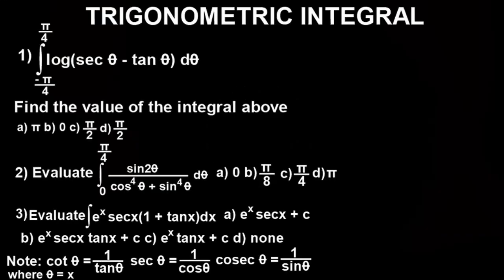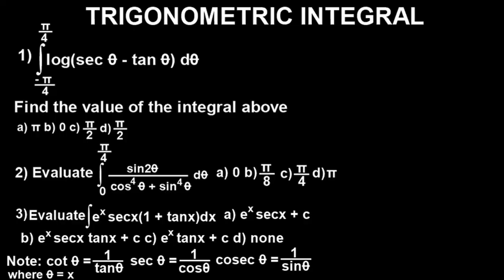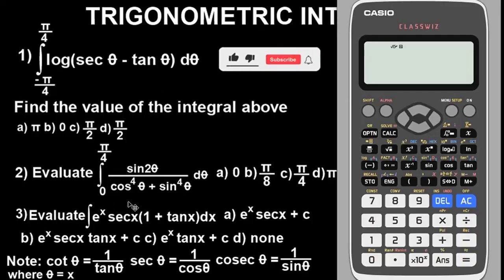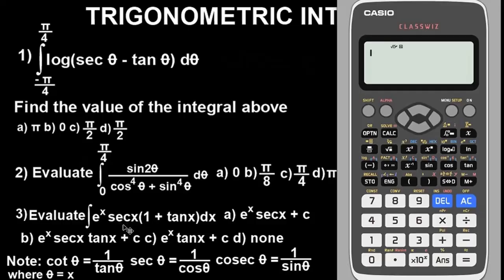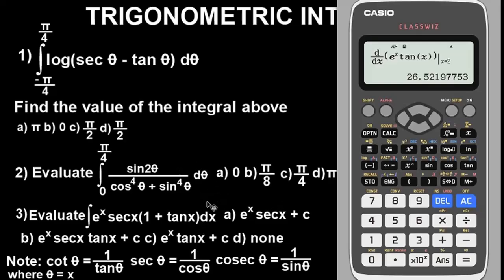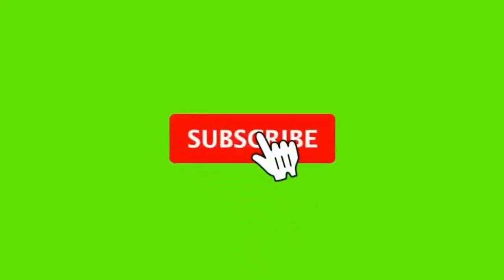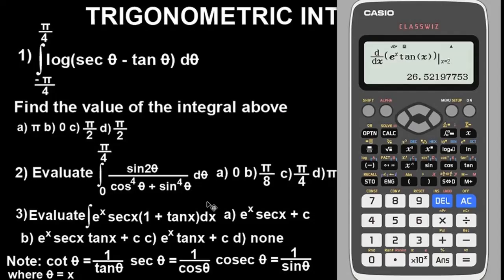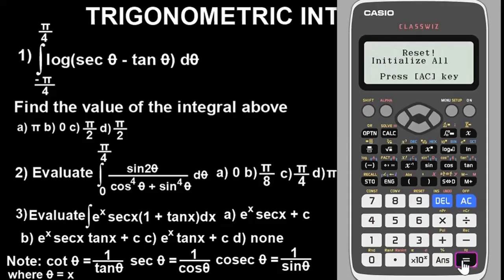HOW TO INTEGRATE IN SCIENTIFIC CALCULATOR: Calculator method for Integration |casio fx-991 ex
Integration in scientific calculator involving trigonometric problems can be solved easily using casio calculator especially with casio fx-991 ex classwiz calculator or  casio fx-570 ex classwiz calculator as a trick or hack.

In this video, I explained how you can use Casio fx-991 ex classwiz calculator or casio fx-570 ex classwiz calculator as a trick or hack to solve problems involving trigonometric integration.

After watching this video, you will be able to solve problems involving trigonometric integration using Casio fx-991 ex classwiz calculator or fx-570 ex classwiz calculator as a trick or hack easily and fast in seconds.

Integration in scientific calculator